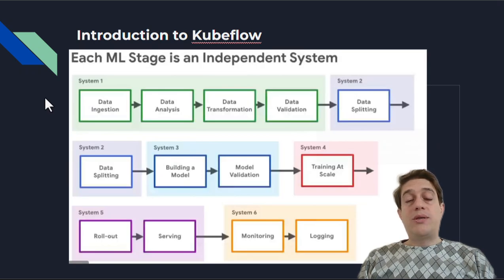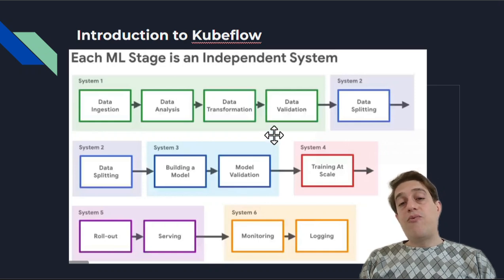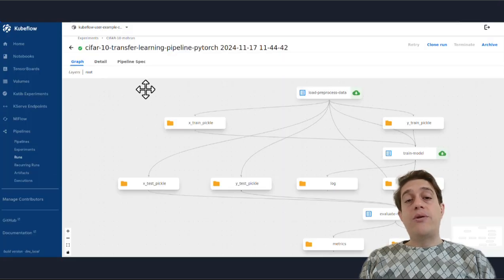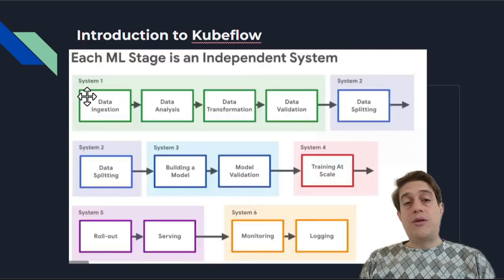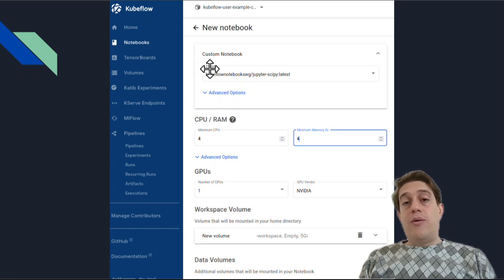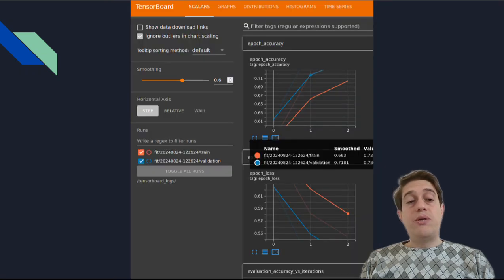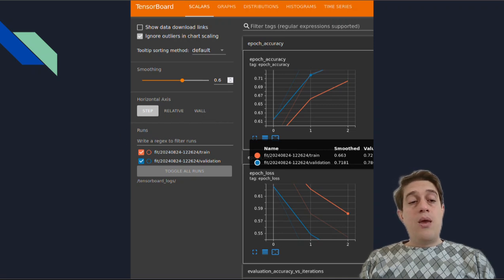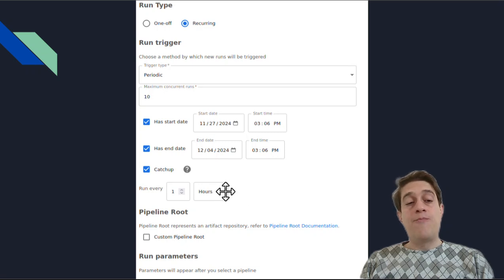Kubeflow Introduction Part 1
Welcome to our Introduction to Kubeflow! In this video, we’ll explore Kubeflow, the open-source platform designed to make machine learning (ML) workflows seamless and scalable on Kubernetes. Whether you’re a data scientist, ML engineer, or DevOps professional, Kubeflow empowers you to build, deploy, and manage ML models efficiently in a cloud-native environment.

What You’ll Learn in This Video:
✅ What is Kubeflow?

Discover how Kubeflow simplifies the deployment of ML workflows on Kubernetes.
✅ Key Components of Kubeflow

Learn about Kubeflow’s core tools like Pipelines, Katib, KFServing, and more.
✅ Why Use Kubeflow?

Understand the benefits of using Kubeflow for scalable and reproducible ML workflows.
✅ Getting Started with Kubeflow

A quick guide to setting up Kubeflow on your Kubernetes cluster.

See how Kubeflow is used in production environments for ML model training and deployment.

🔹 Data Scientists looking to streamline ML workflows.
🔹 ML Engineers wanting to deploy models at scale.
🔹 DevOps Engineers managing Kubernetes clusters.
🔹 Anyone interested in cloud-native machine learning!

Let’s Build the Future of Machine Learning Together!
Kubeflow is revolutionizing how we deploy and manage ML workflows. Whether you’re just starting out or looking to scale your ML pipelines, this video is your gateway to mastering Kubeflow. Let’s dive in!